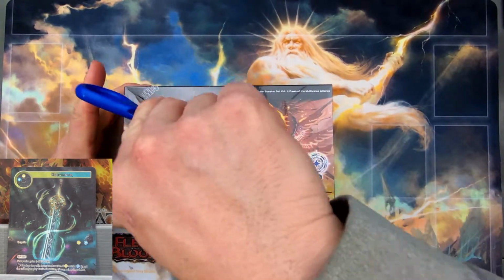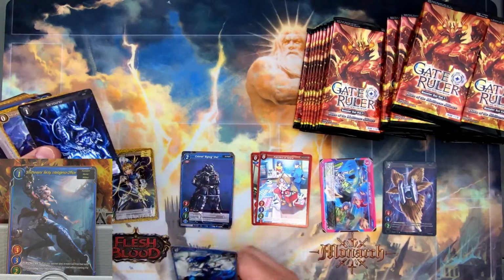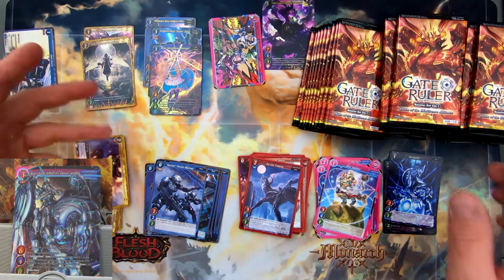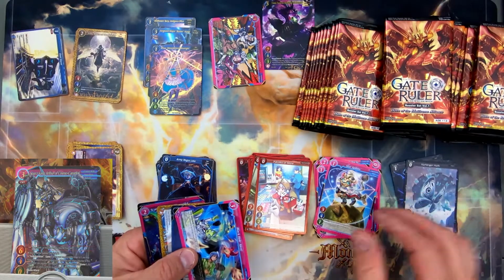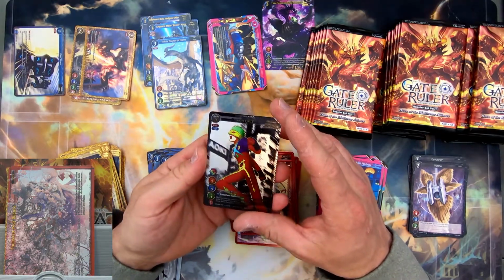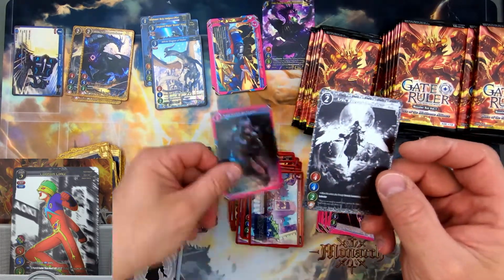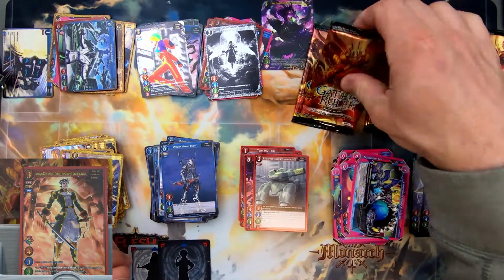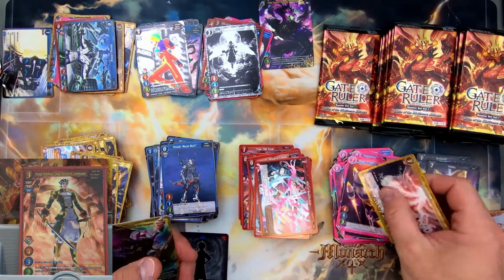Gate Ruler TCG Booster Box Opening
This is my second booster box of Gate Ruler TCG I have opened.  I have played a couple gams so I do go into a little bit of how the game is played.  Art in this game seems great.